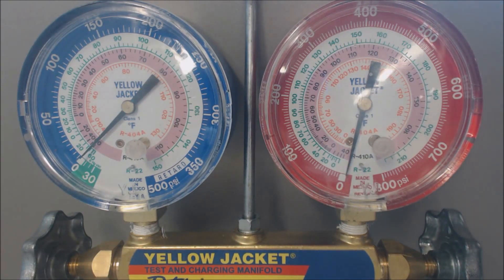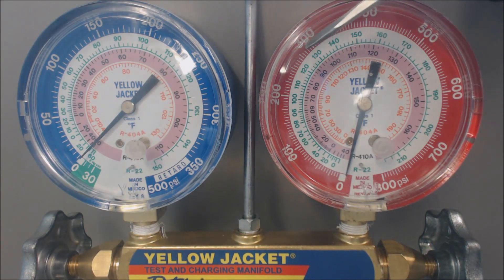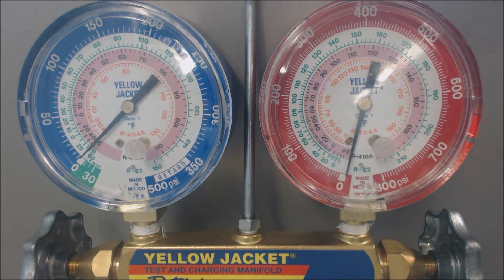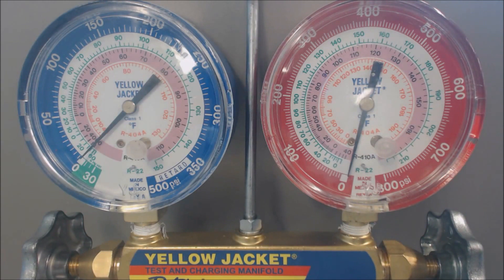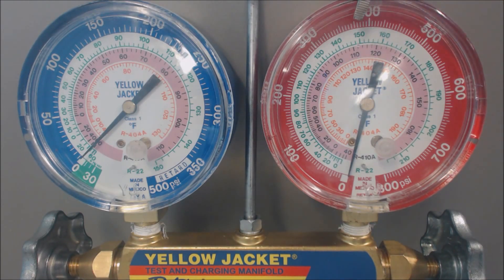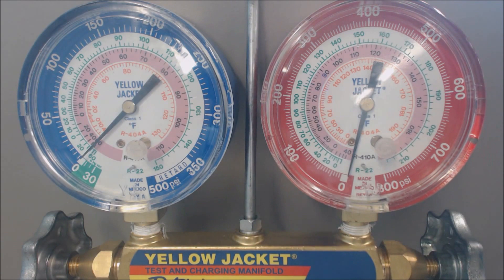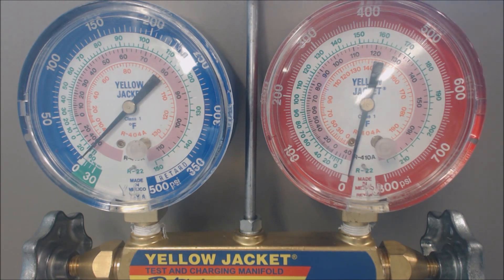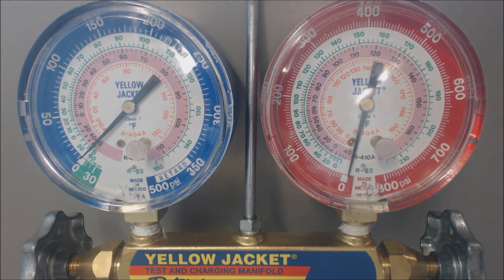R-410A, R-22 Refrigerants! Checking the Charge- Liquid/High Operating Pressures, What is too High!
R-410A, R-22 Refrigerants! Checking the Charge- Liquid/High Operating Pressures, What is too High! This is how to tell what a high head pressure means, what the causes could be, and what the effects are on the unit and system efficiency. Supervision is needed by a licensed HVACR Tech while doing this as Experience and Apprenticeship garners Wisdom and Safety.